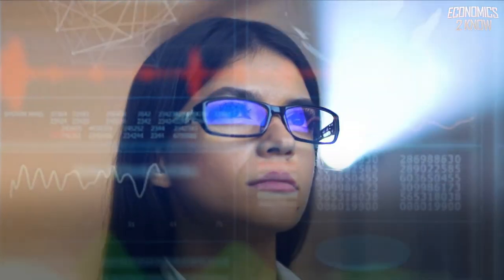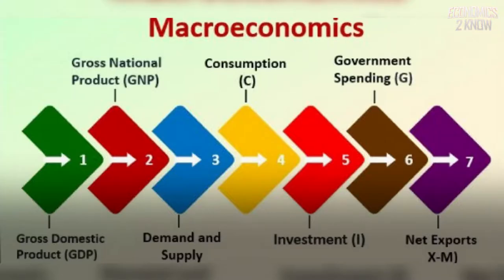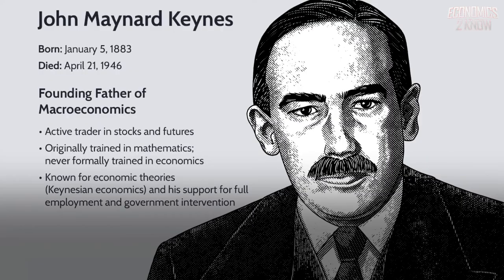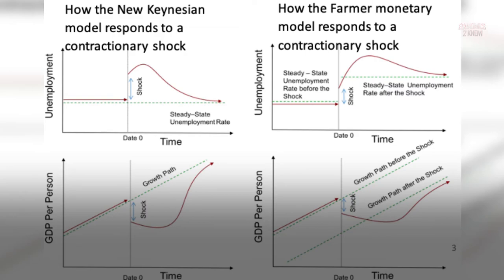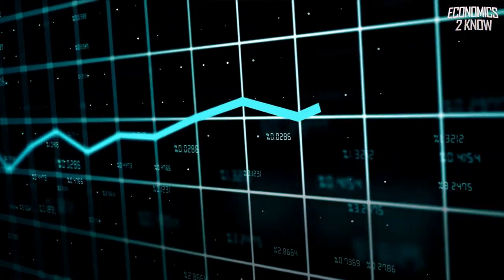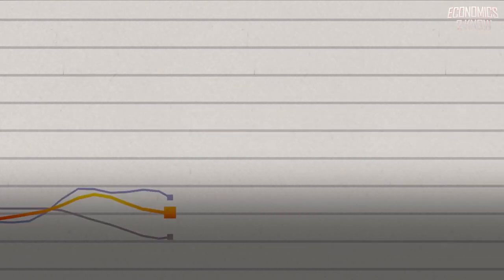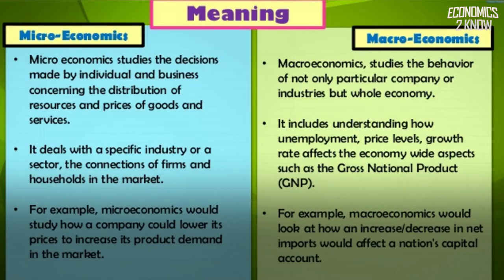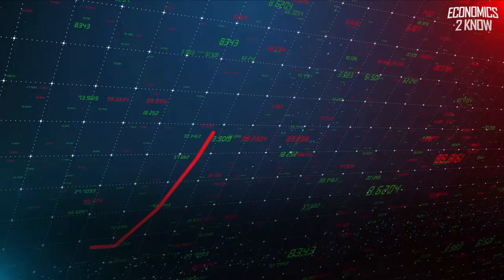Macroeconomics| Study of how an entire economy Acts.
Financial and economic compelling educational topics.
Macroeconomics is the study of how an entire economy (the market or other large-scale systems) acts.
Macroeconomics investigates macroeconomic phenomena such inflation, price fluctuations, economic growth, national income, GDP, and variations in unemployment.
Macroeconomists study elements that promote or impede economic growth in order to support policies that encourage growth, progress, and growing living standards.
Macroeconomics as we know it now began with John Maynard Keynes' 1936 publication of The General Theory of Employment, Interest, and Money.
Prior to Keynes' views becoming famous, economists did not distinguish between micro and macroeconomics.
Supply and demand laws were considered to interact between particular markets to bring the economy into general equilibrium, as outlined by Leon Walras.
Macroeconomic Theories Schools of thought in macroeconomics differ on how markets and their participants work.
Classical Based on Adam Smith's initial views, classical economists believed prices, wages, and rates are flexible and markets tend to clear.
Keynesian economics grew out of John Maynard Keynes' work and marked the birth of macroeconomics as a distinct field from microeconomics.
Monetarists claim that monetary policy is a more effective and desirable tool for managing aggregate demand than fiscal policy, The New Classical School, like the New Keynesians, aims to reconcile the theoretical difficulties between microeconomics and macroeconomics.